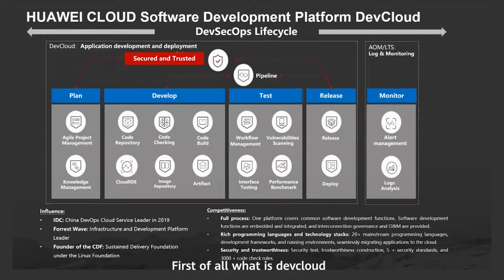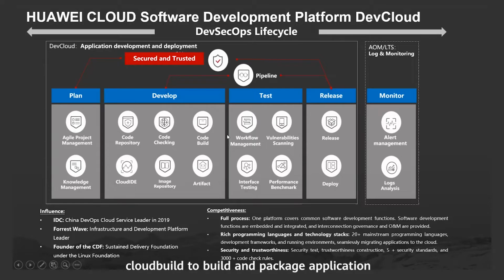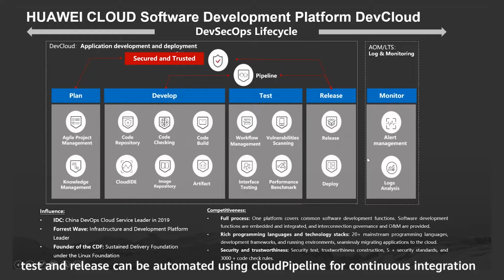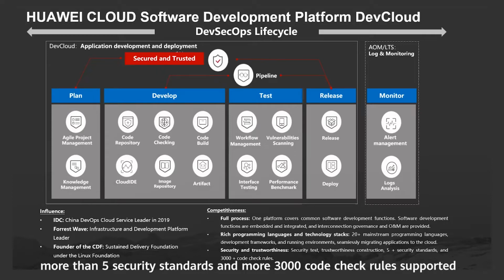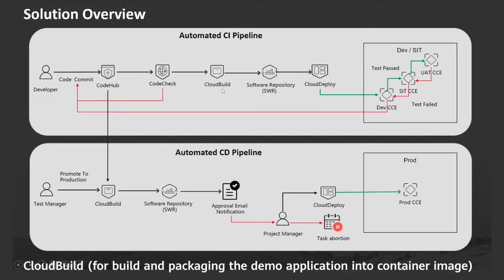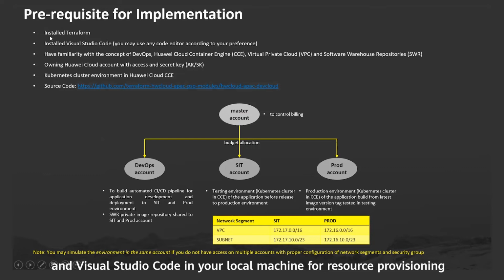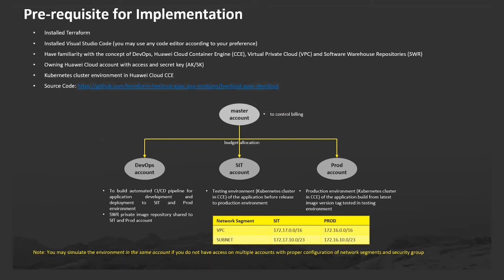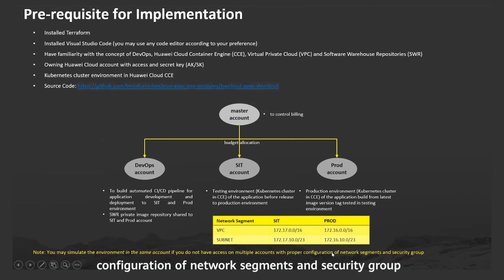Accelerate CI/CD Strategy and transformation on Huawei DevCloud | Cloud Focus